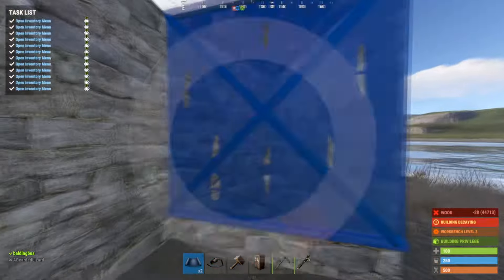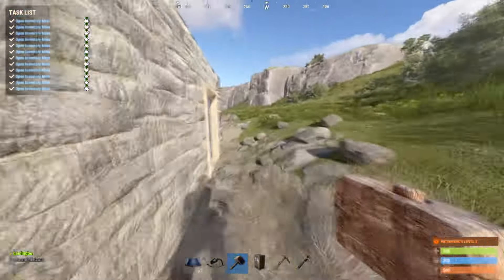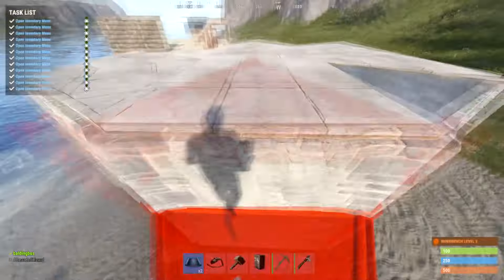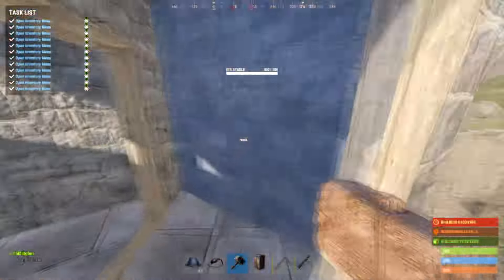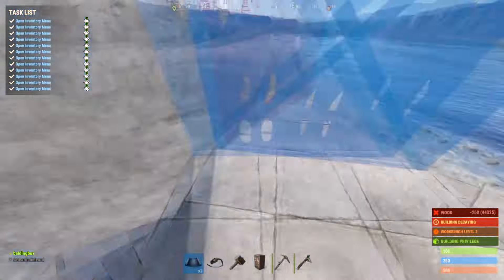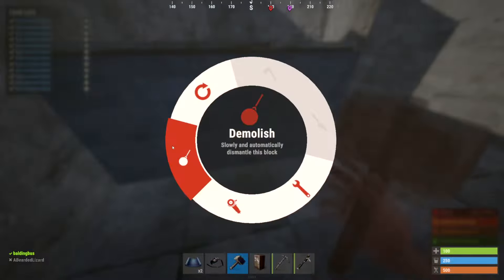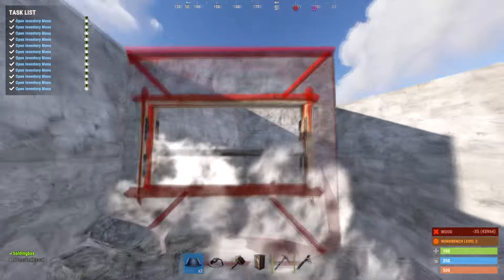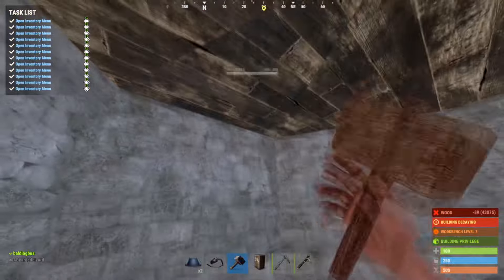How to Expand Your 1 x 2 Base in Rust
Learn how to expand your 1x2 base in Rust with these easy tips and tricks. Watch this video to find out how to make your base bigger and better in the game!